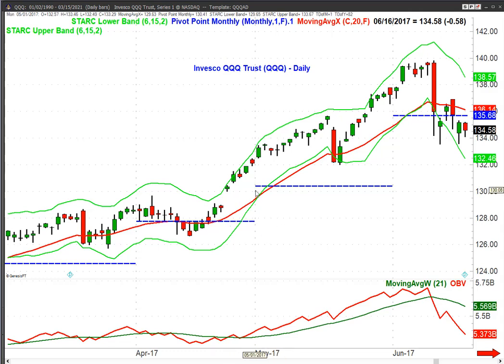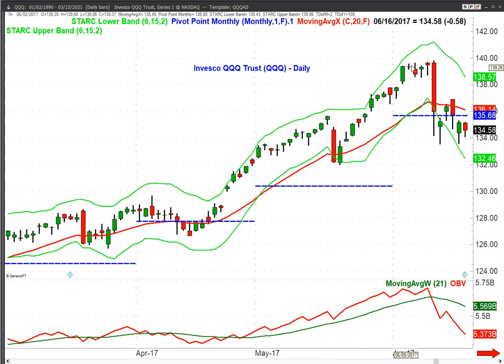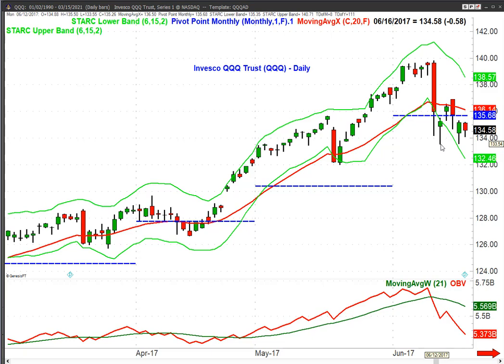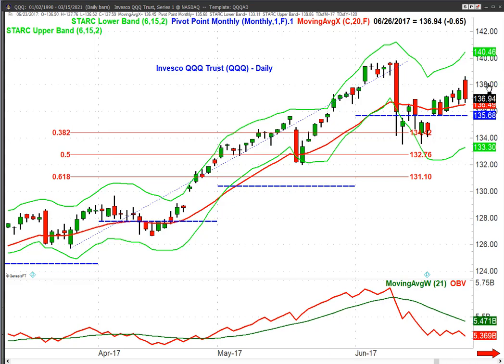Tom Aspray Editor of Viper Report - My Favorite Chart Pattern Part 1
In this brief video My Favorite Chart Pattern Part 1, Tom Aspray Editor of Viper Report shares an example of what he will be discussing at the Wealth365 Conference April 14-19th.

Tom's Background: As an analyst, mentor, speaker and writer Tom has studied the markets for over 30 years. In that time he has written countless articles and contributed to books on technical analysis in the hopes that his knowledge of the markets would find a captive audience.

Tom Aspray shares his unique analysis and commentary on the financial markets as a regular contributor to Forbes.com, a frequent guest speaker with Wealth 365 and as the Editor and Analyst of the Viper Hot Stocks Market Report and Viper ETF Report, Tom has tailored his training skills to individual investors.